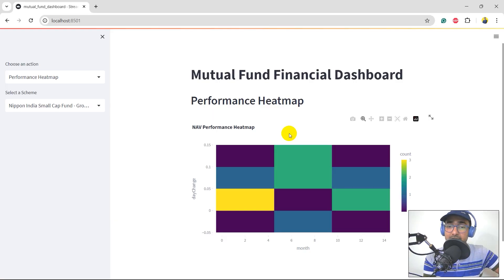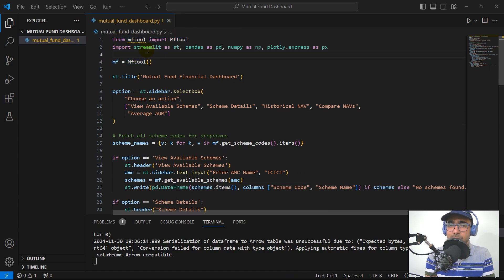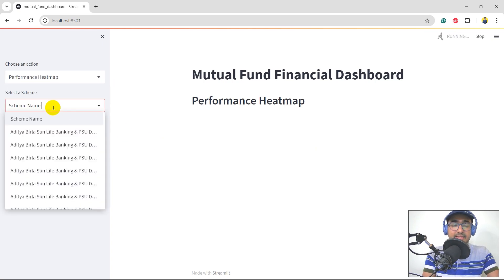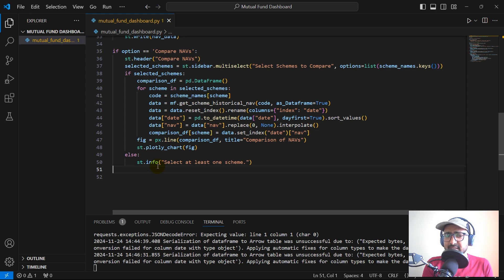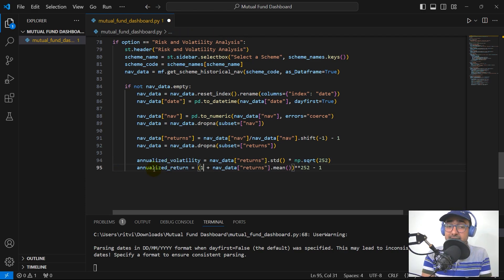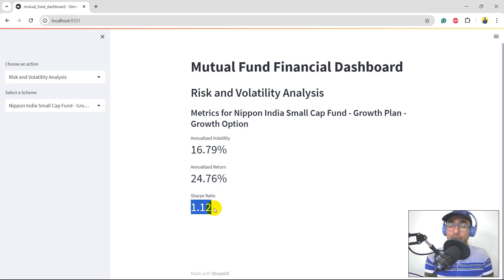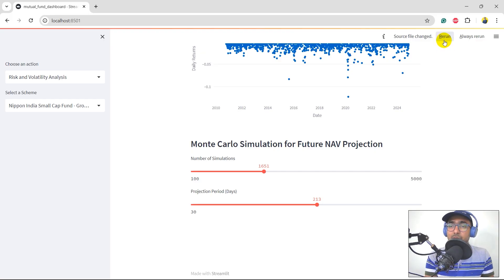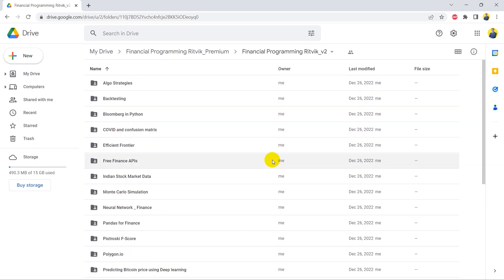Build a Powerful Mutual Fund Dashboard with MFtool in Python | Step-by-Step Guide [Part 2]🔥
Step by Step Guide to how to build a Powerful Mutual Fund Dashboard with MFtool in Python. How to get Indian mutual fund info in python?

⌚ TimeStamps:
Introduction (0:00)
Last video MFtool (1:00)
About Financial Programming with Ritvik (2:00)
Last video code of MFtool (2:33)
Performance Heatmap (3:50)
Python for Financial Programming (7:40)
Risk and Volatility analysis (8:10)
Monte Carlo Simulation (12:00)
Google Drive Community (16:30)
Next videos (17:18)
Outro (17:40)